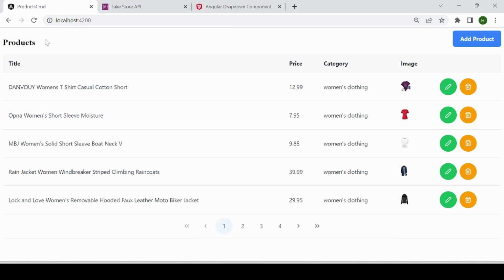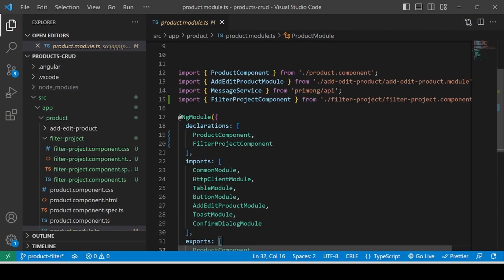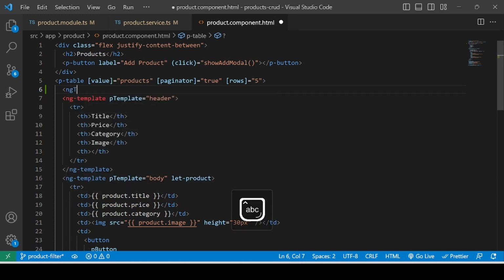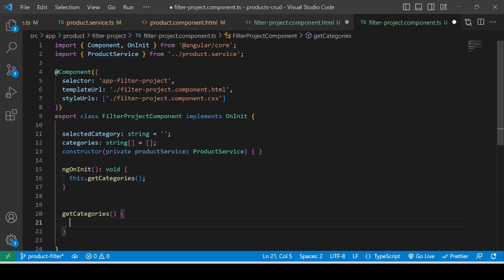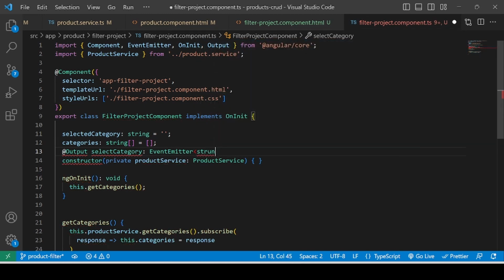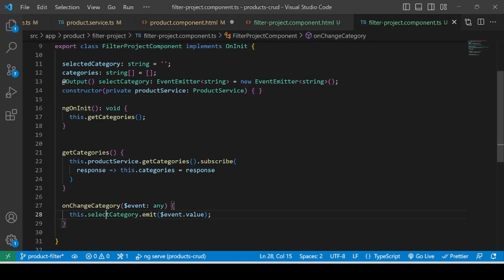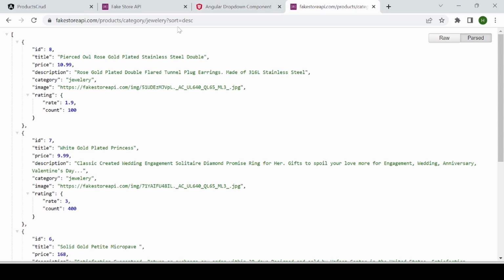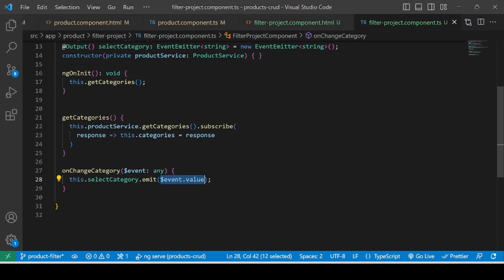Part 5 - Server side Filter in Product List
Product List Filters using PrimeNG and Angular
In this video
1. implementation of filter inside primeng table
2. on change of filter, list is updating from api
3. Child to parent communication

Below is the link for different part of this series